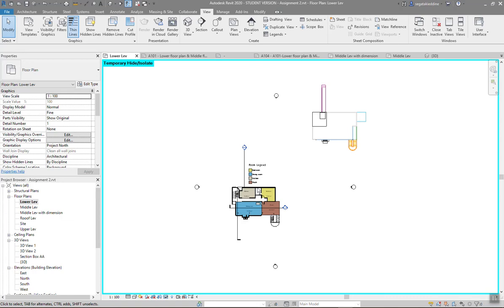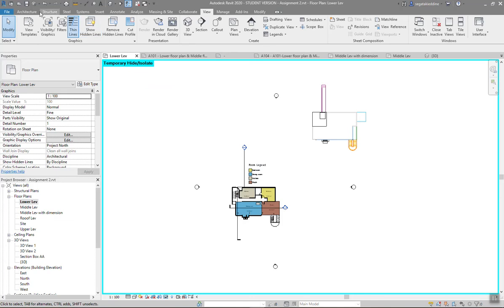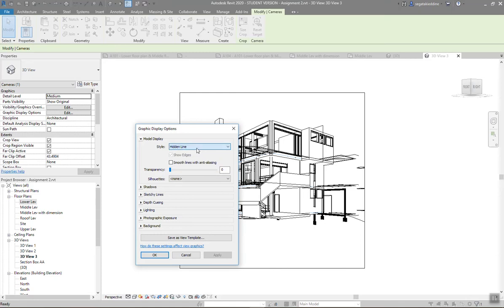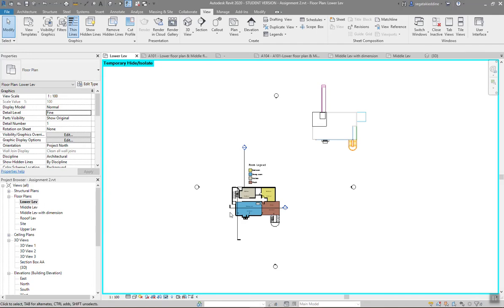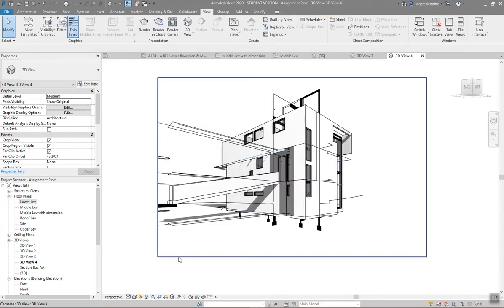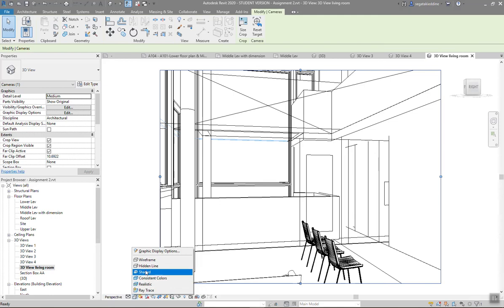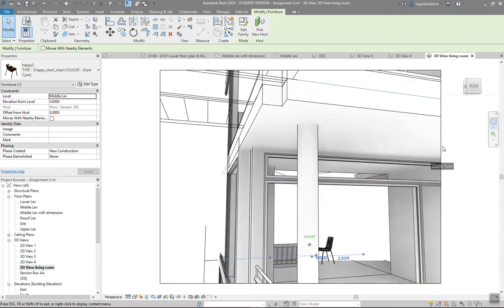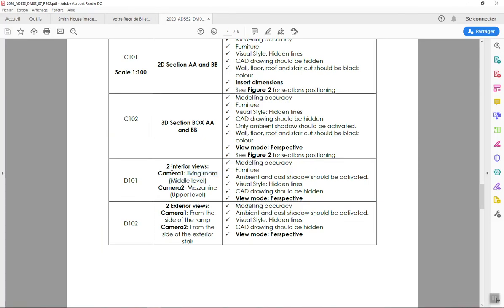10 Create interior and external views using Cameras